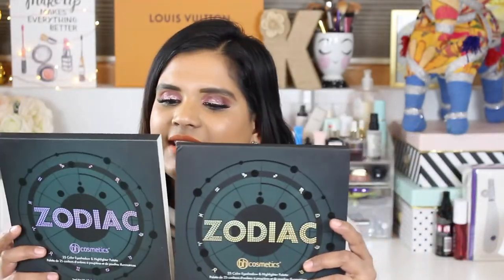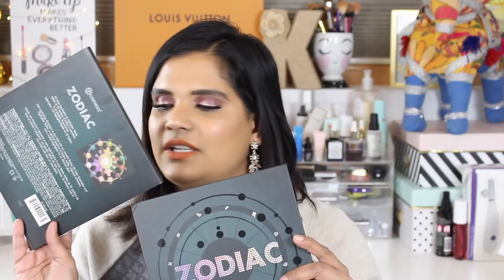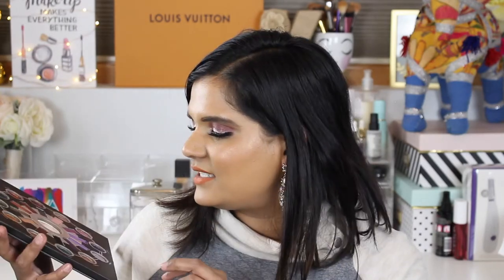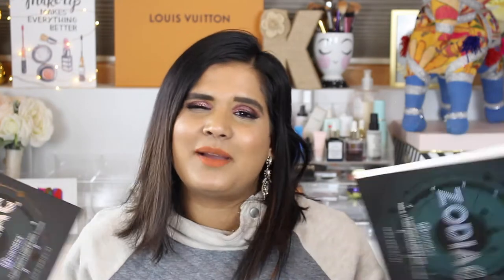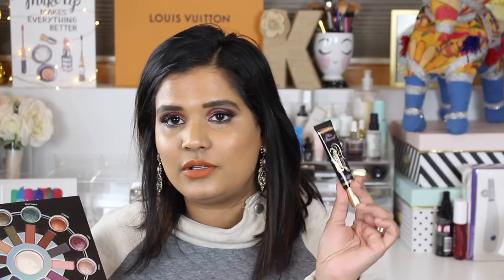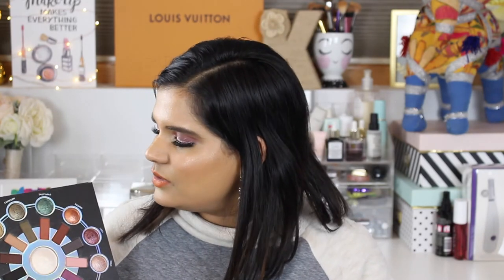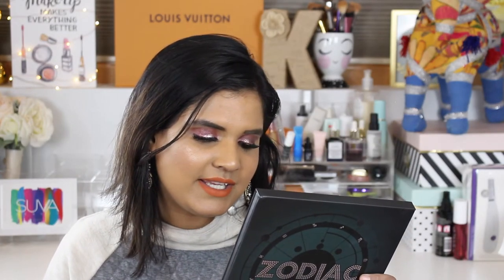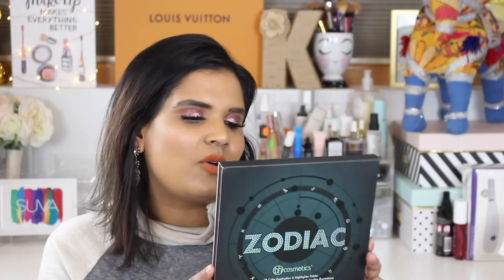ZODIAC PALETTE | Karen Harris Makeup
Hi, in today's video i will be a review on the BH Cosmetic Zodiac Palette.

1. How old are you ? 29
2. Where are you from ? Sri Lanka
3. Where do you live ? Fargo ND
4. Shade reference ?

Tripod - AmazonBasics 60-Inch Lightweight Tripod
Lights - LimoStudio Photo Video Studio 2400 Watt Softbox